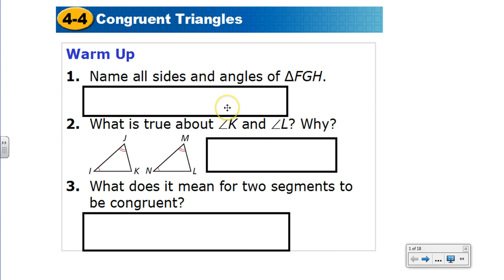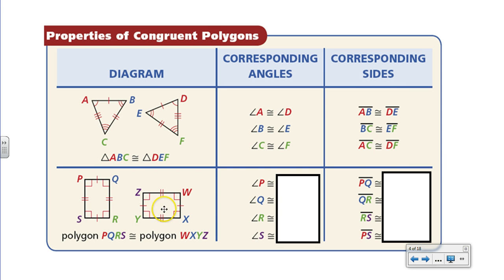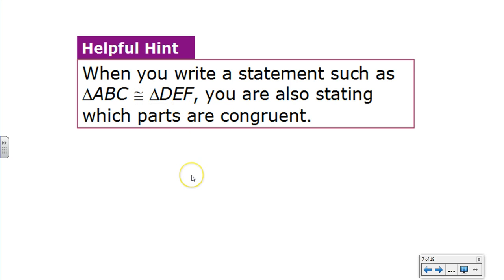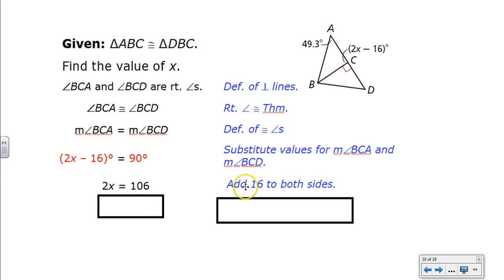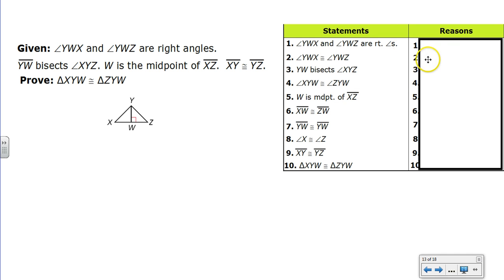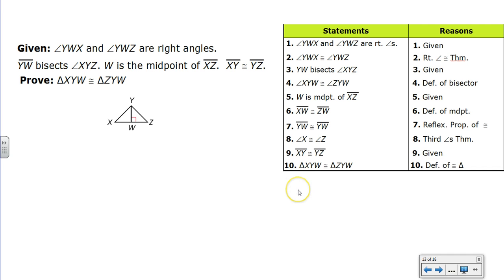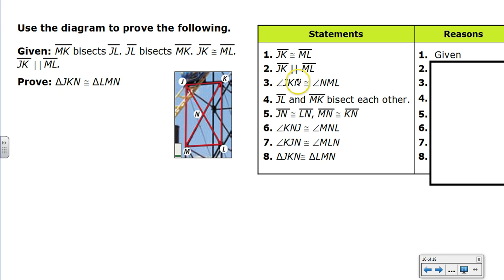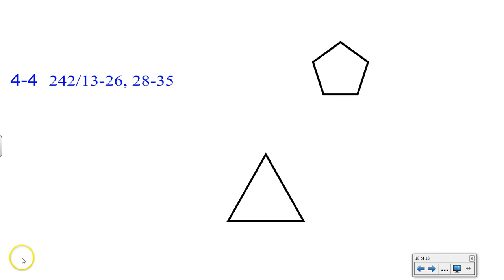Geometry 4 4 Congruent Triangles